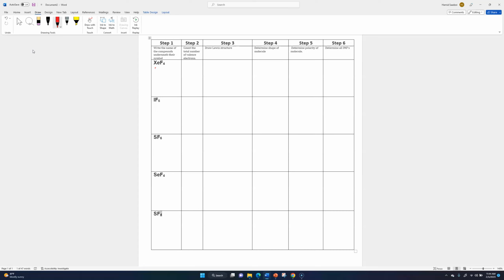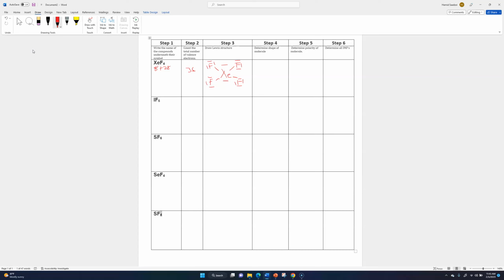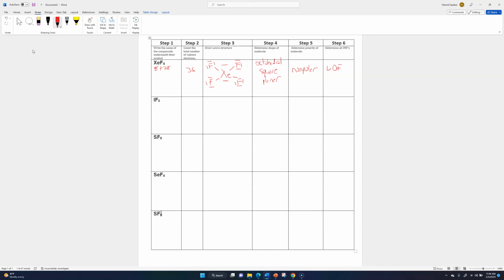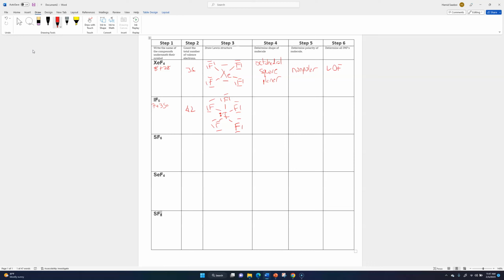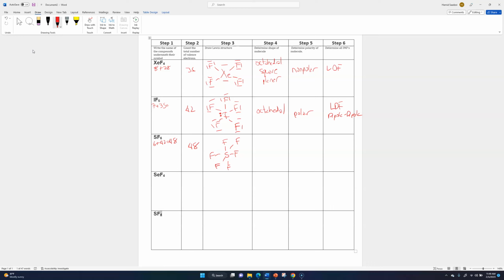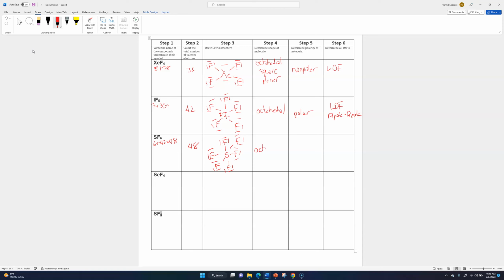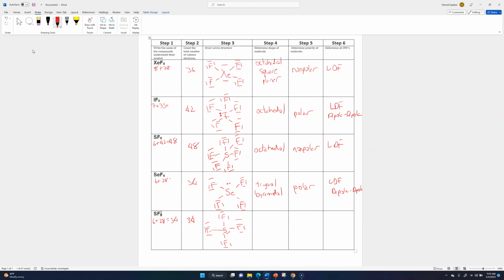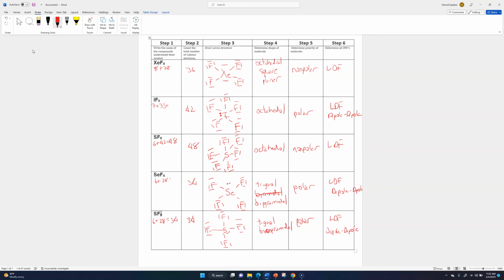Lewis Structures-Type 3 When you have extra electrons or more than an octet